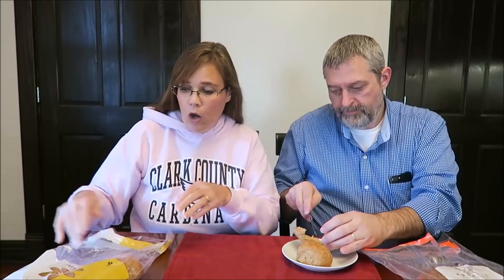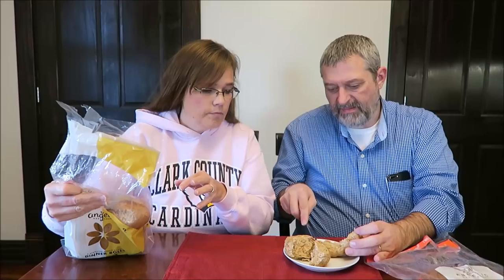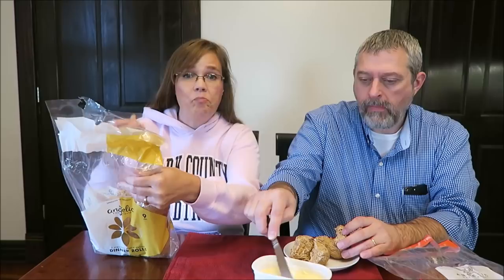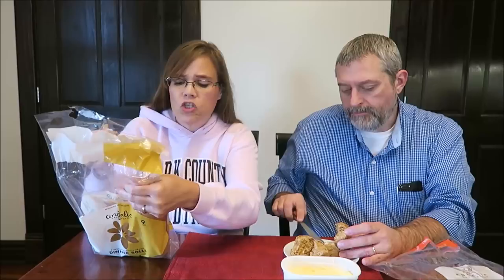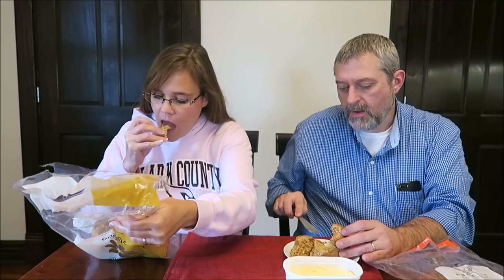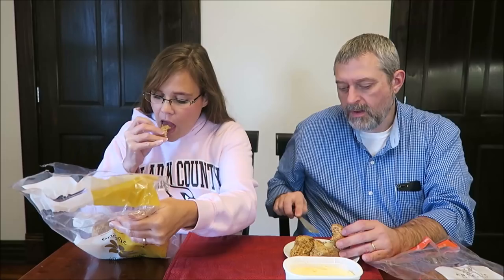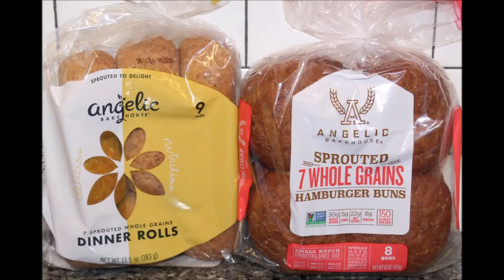Angelic Bakehouse 7 Whole Grains Sprouted Dinner Rolls and Hamburger Buns Review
This is a taste test/review of the Angelic Bakehouse 7 Whole Grains Sprouted Dinner Rolls and Hamburger Buns. These were mailed to us from Michael in Wisconsin! The Hamburger Buns were $5.59 and the Dinner Rolls were $4.99.